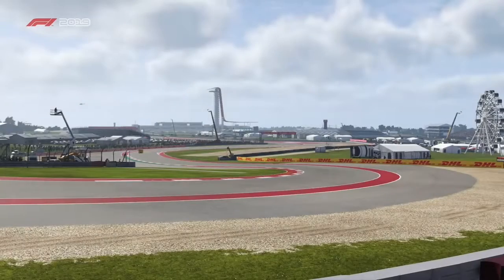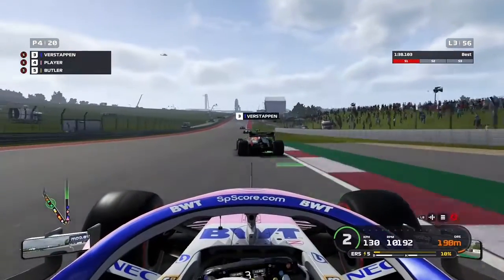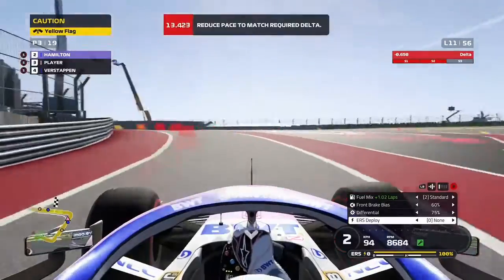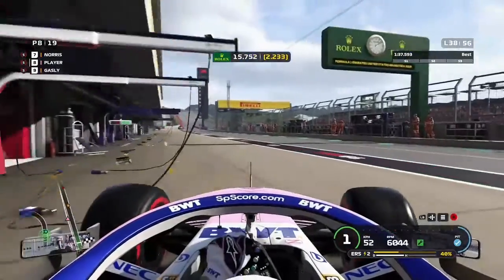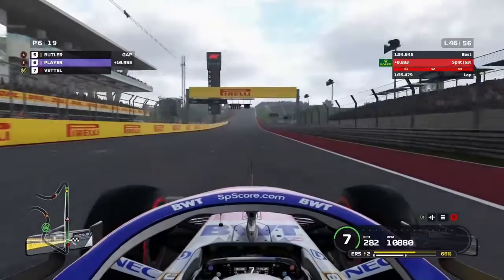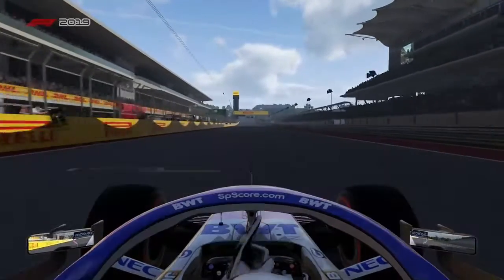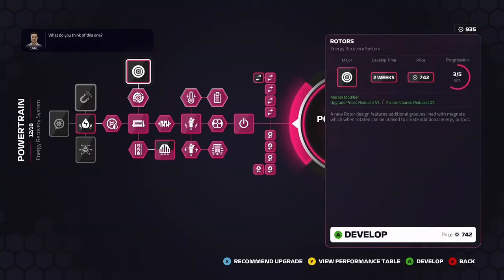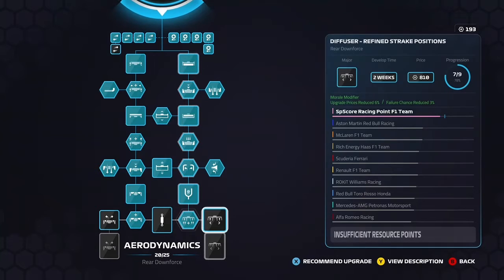F1 2019 Career Mode #41 - Tough Round at COTA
Episode 41 of my F1 2019 Career Mode series for the US Grand Prix in season 2, where we try a different strategy to get back in the race.